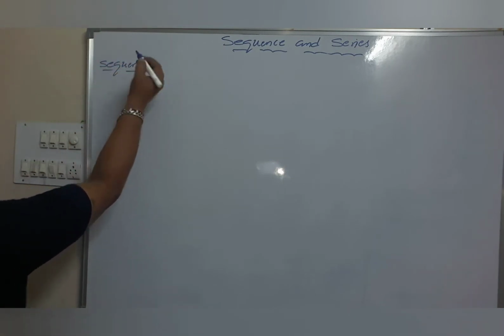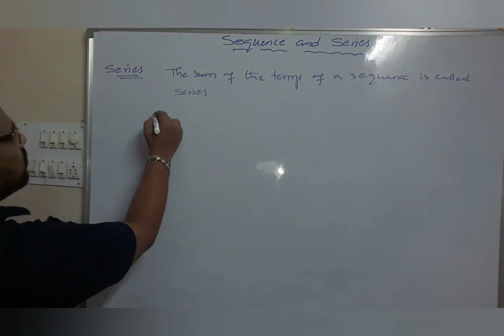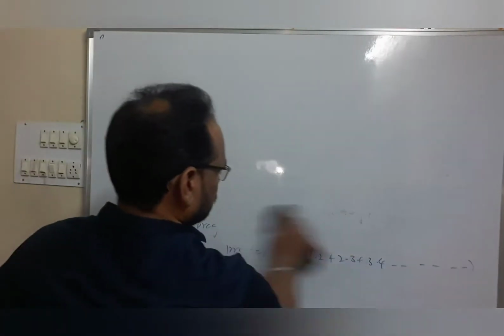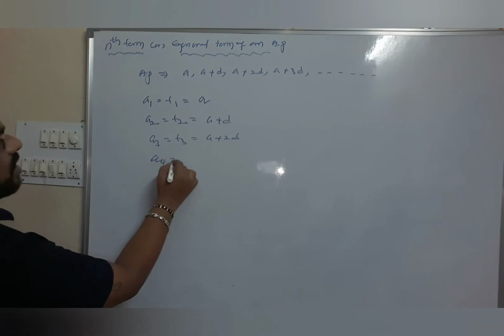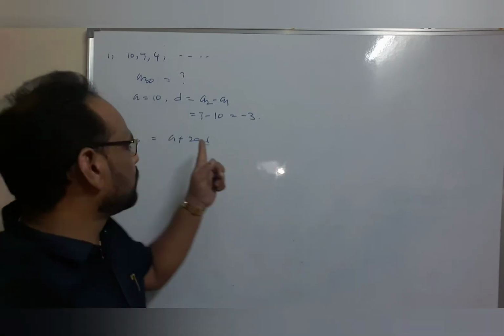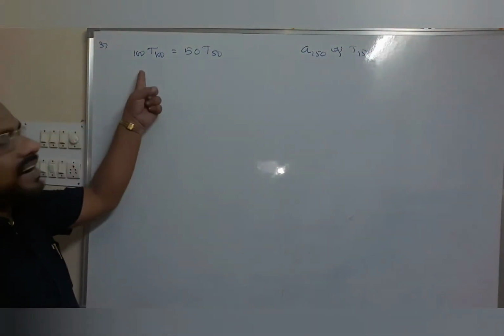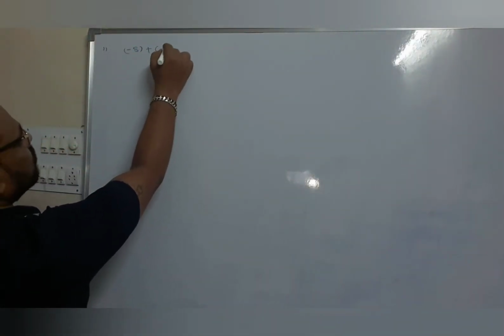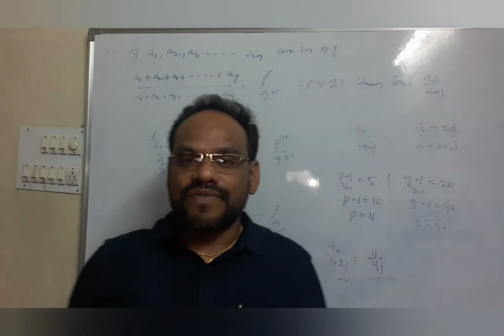SEQUENCE AND SERIES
SEQUENCE,SERIES,PROGRESSION DEFNITIONS AND ARITHMETIC PROGRESSION